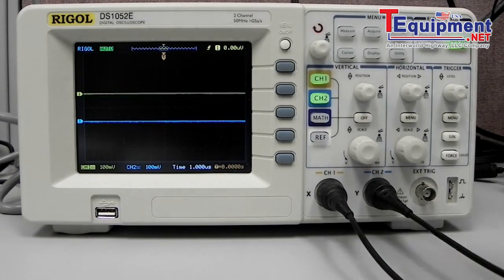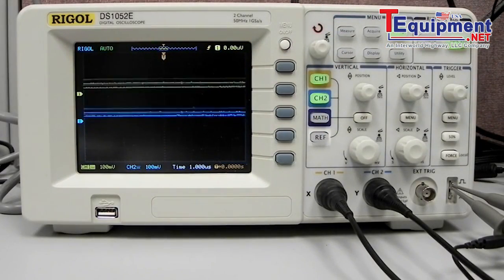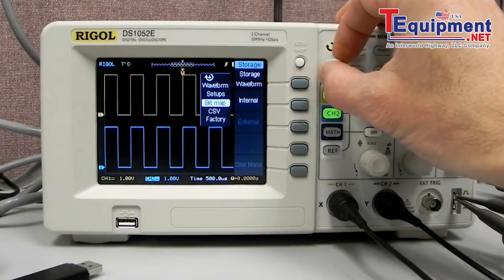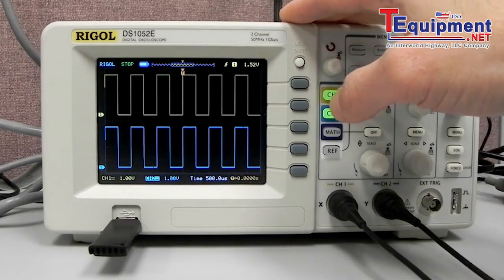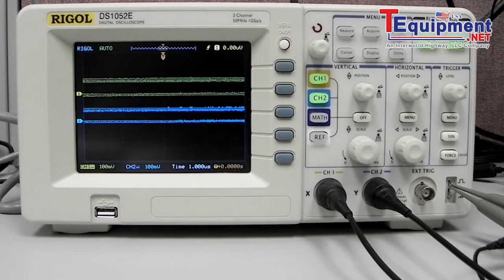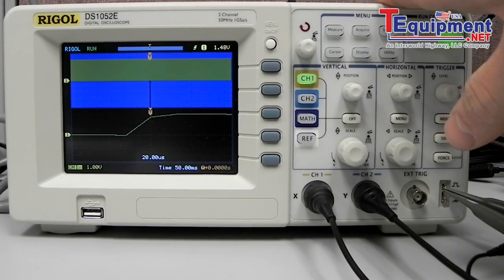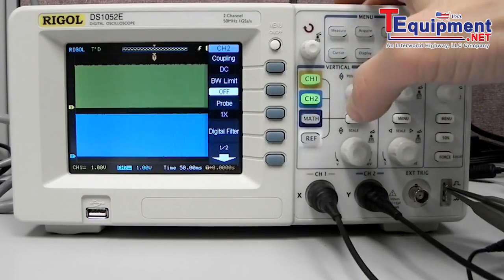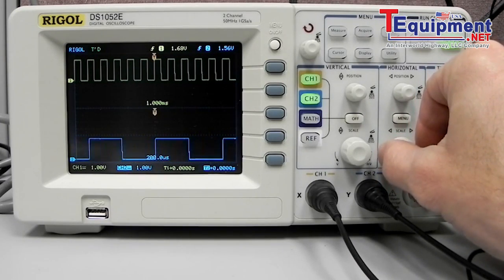Rigol DS1000 COLOR LCD Digital Storage Oscilloscopes: Part 1